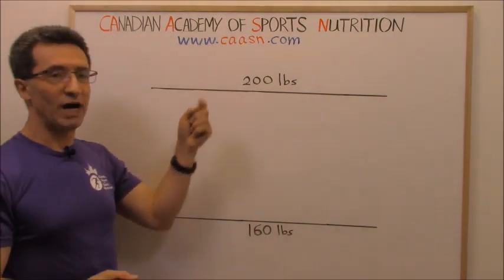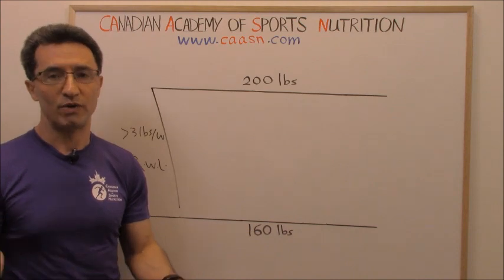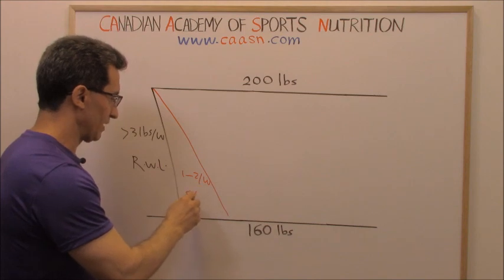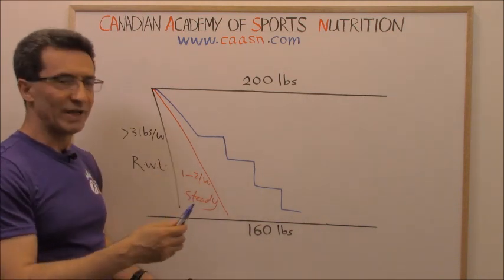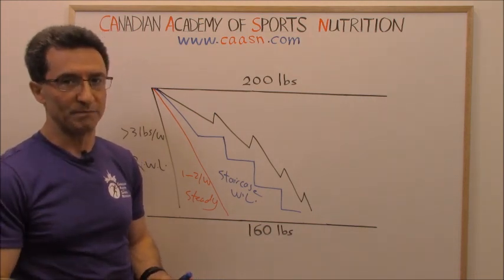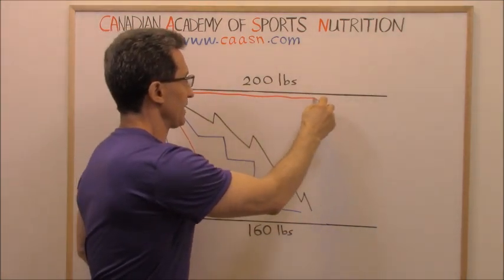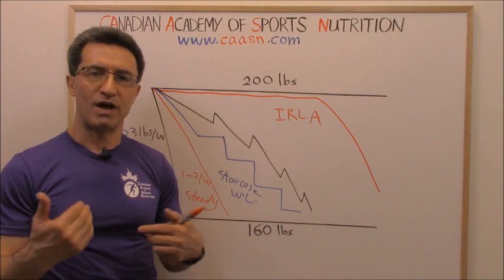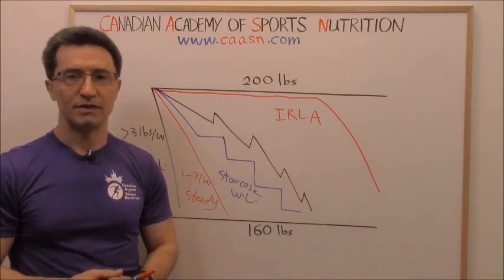Five Patterns of Weight Loss (by Abazar Habibinia, MD, Director of The CAASN)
Copyright Protection:
This video presentation is owned by the “Canadian Academy of Sports Nutrition”, and all rights are reserved and protected by copyright and trademark laws, international conventions, and all other laws relating to the protection of intellectual property and proprietary rights.

No part of the content of this presentation may be reproduced, stored in a retrieval system, or transmitted by any means, electronic, mechanical, photocopying, recording, or otherwise, without written permission from the Canadian Academy of Sports Nutrition.

Patterns of Weight Loss:
A pattern of weight loss is an outline or a sort of graph that shows your progression in weight loss. It basically depicts your progression from the moment you start until the end. We have 5 types of patterns of weight loss and you will know them today.

When it comes to weight loss, do not ever compare yourself to anybody else, as everybody is different.

1) Rapid Weight Loss: if you lose more than 3 Ibs in a week, we call it rapid weight loss. Usually, we do not like it, as they bounce back.

2) Steady or Diagonal Weight Loss: in this pattern, you lose 1-2 Ibs in a week. This is the best and healthy way to lose weight.

3) Staircase Weight Loss: in this pattern, you alternatively lose some and then you stuck. You create a pattern of a staircase.

4) Lightning pattern: in this pattern, you lose some weight and then gain back some of it. For example, you lose 7 Ibs and gain back 2 Ibs. Then you lose 4 Ibs and gain back 1 Ibs. The graph would look like lightning.

5) IRLA (Initial Resistance Late Accelerated) Weight loss: in this pattern, the body resists at the beginning for a few weeks or even months and suddenly the weight starts going down.

Having over 30 years of experience in weight loss, Abazar Habibinia, MD, DFN, director of The Canadian Academy of Sports Nutrition, described these 5 patterns of weight loss for the first time.